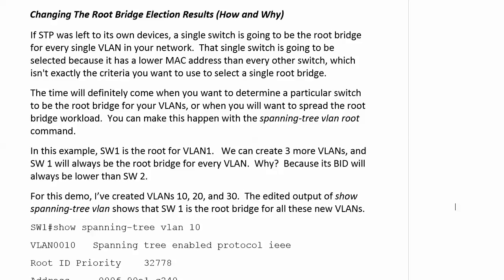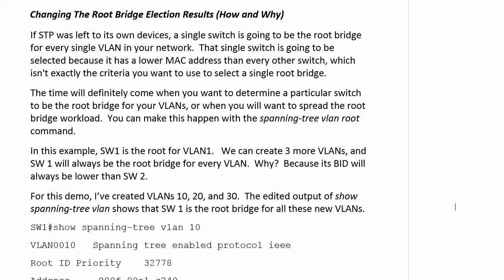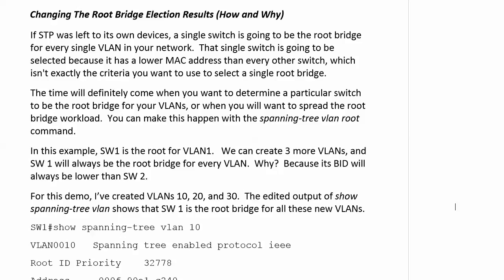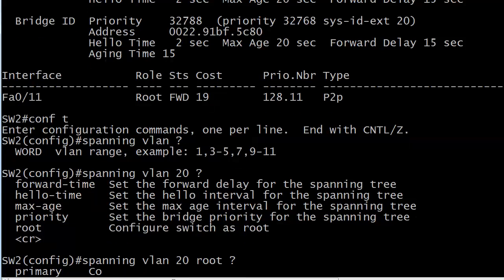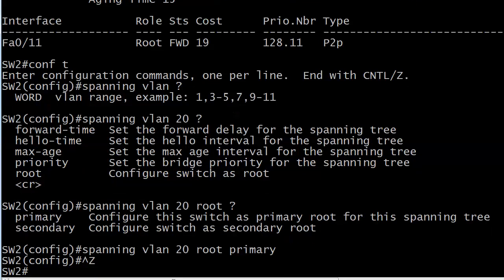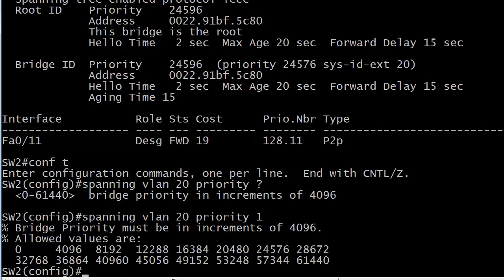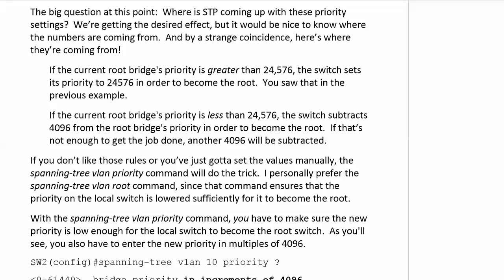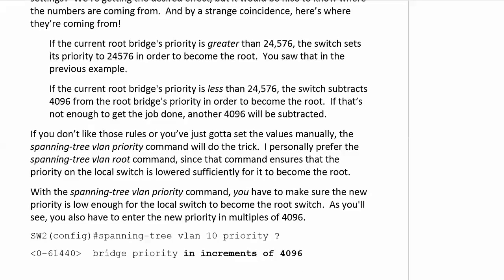327 Changing The Root Bridge